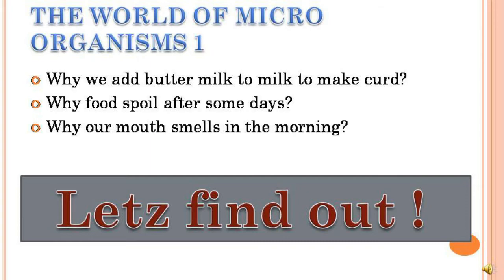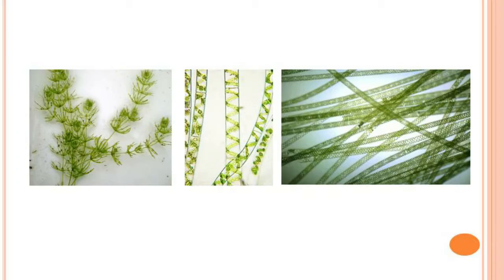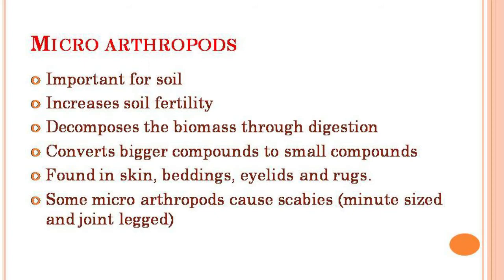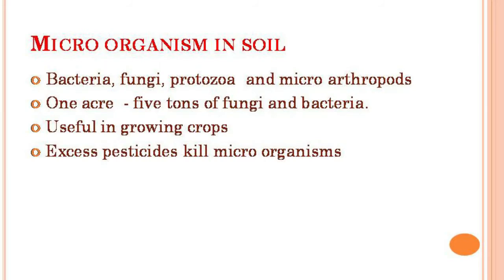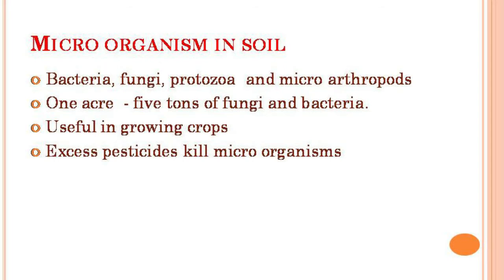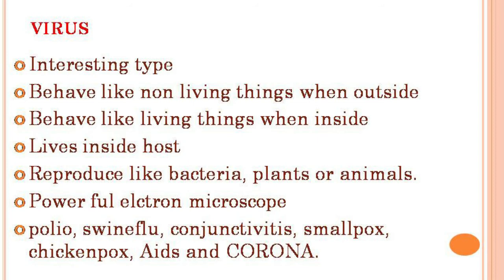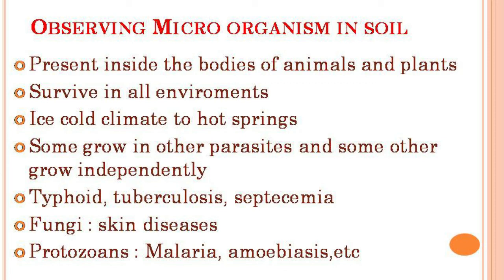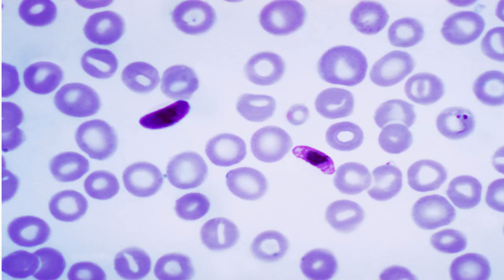ll Micro organisms 1 ll part 2